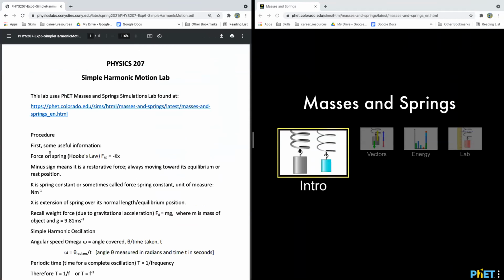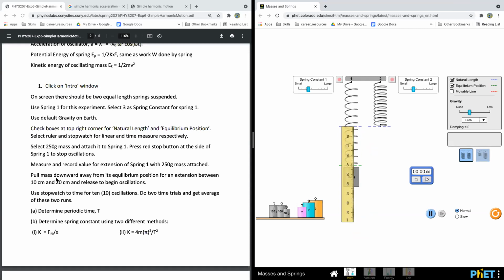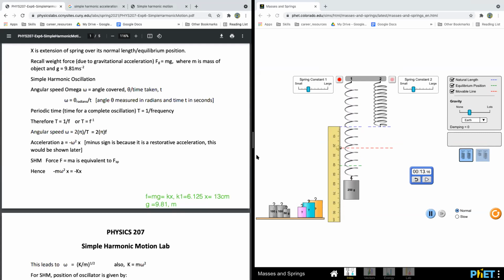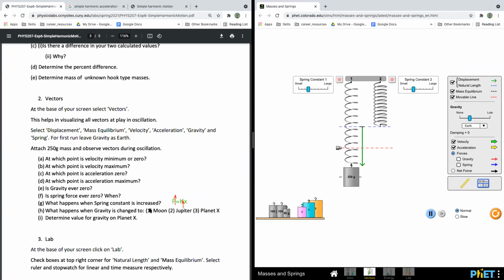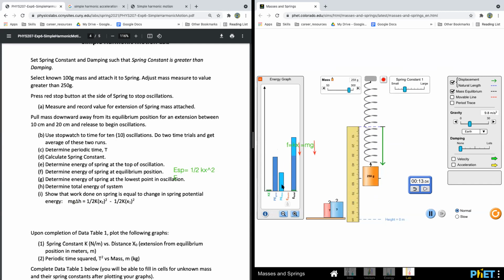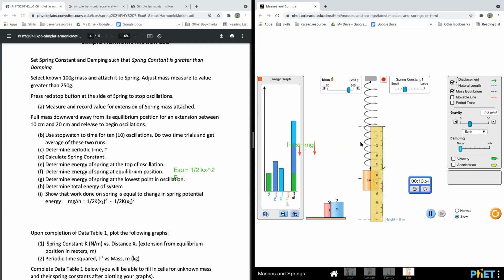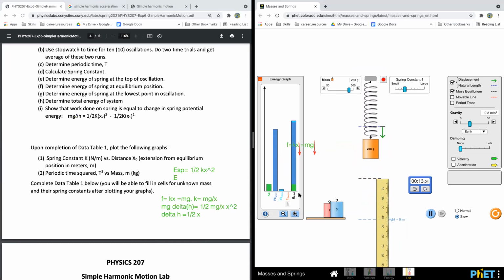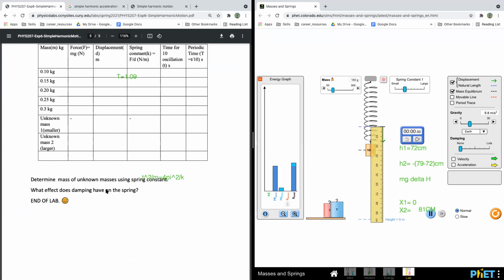SIMPLE HARMONIC MOTION Recording 1920x1080